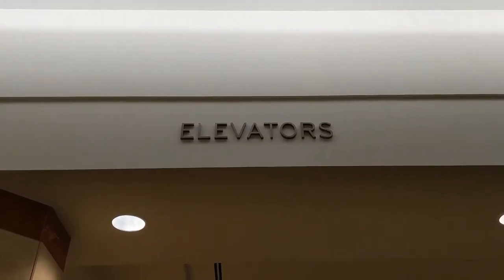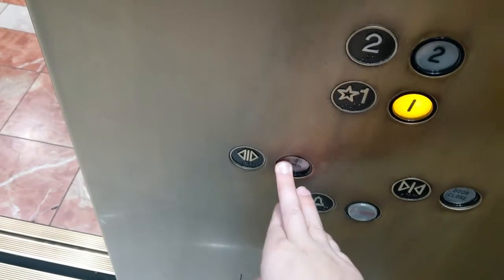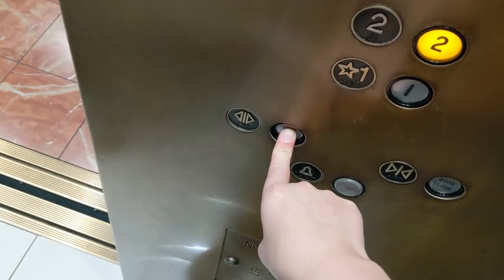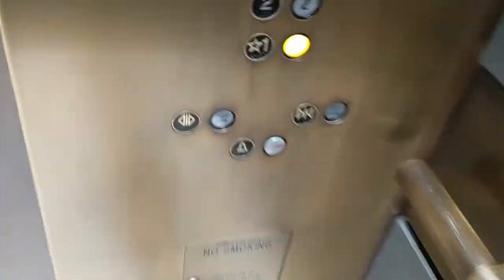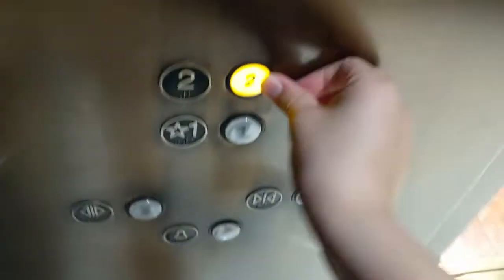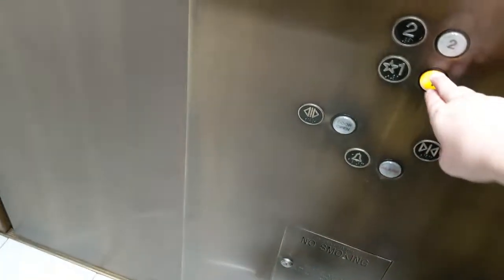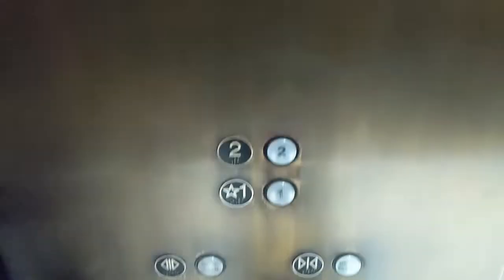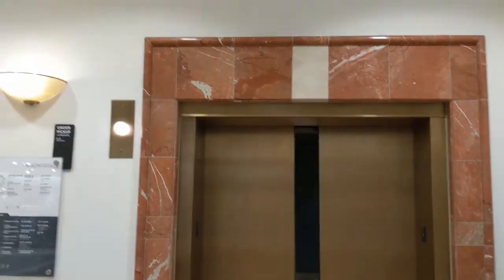AWESOME MOTOR!!!! Schindler 300A Hydraulic Elevators - Nordstrom - Washington SQ Mall - Tigard, OR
These are epic! I love the motor pitch.

Elevator Specs:
Floors: 2
Fixtures: Epco & Schindler RT
Installer: Schindler
Overall: 9.5